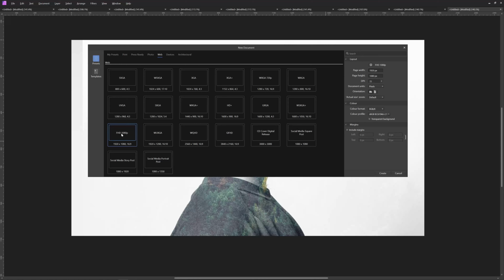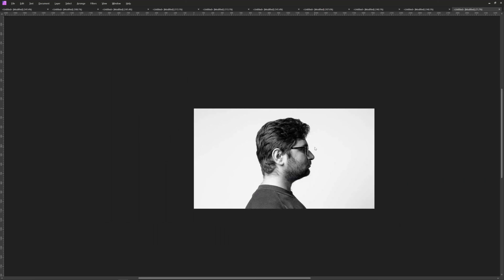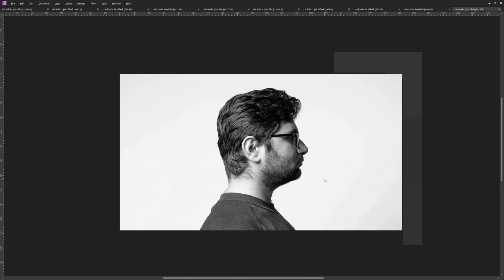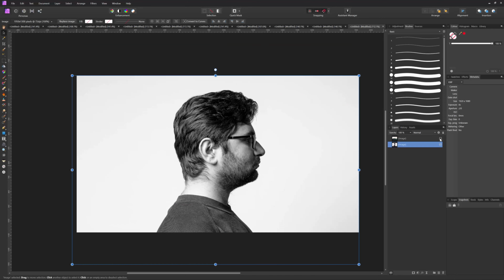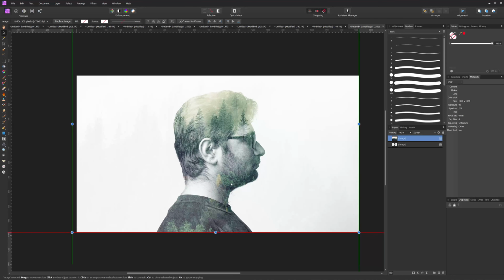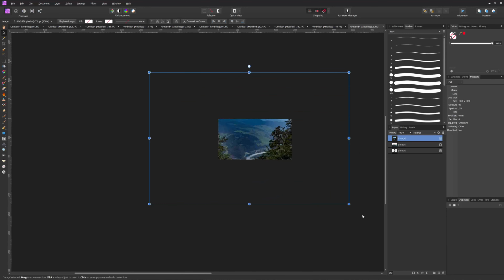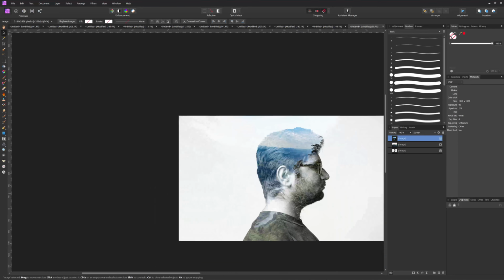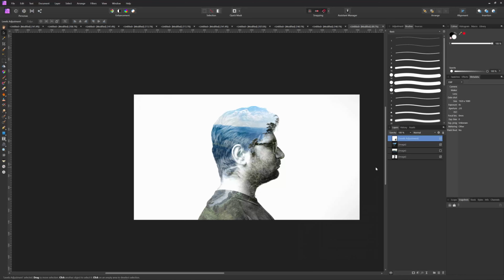🎨 Double exposure in Affinity Photo 😄😄 🇱🇷🇭🇲🇬🇧 Effect on white background - simple tutorial 🖍🖌‼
Hi,
This short video will show you how to get a DOUBLE EXPOSURE EFFECT on a photo in one minute. The bottom line is that the base photo MUST HAVE A VERY BRIGHT OR WHITE BACKGROUND. Then, with one click, we put the photo and set the blending mode to "Screen" / "Ekran".

If you don't have a photo with a white background, just take a photo against a white wall.

00:00 What do we want to get?
00:16 Intro
00:26 Creating a new project
00:36 Copying photos to new layers
00:54 Change the blending mode and DONE!
01:05 Corrections
01:24 Photo of the Dunajec, view from Trzy Korony.
01:52 We remove breaks with the "Levels" tool
02:44 Photo review
03:00 Thanks!

The same scheme will be in any graphics program such as Photoshop, Affinity, Luminar, Corel or Topaz. The principle is the same everywhere !!